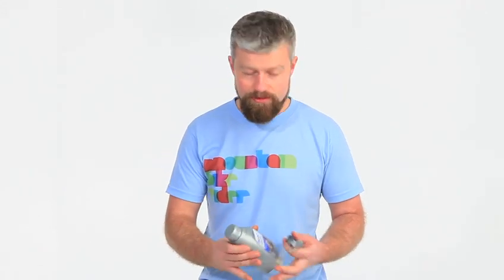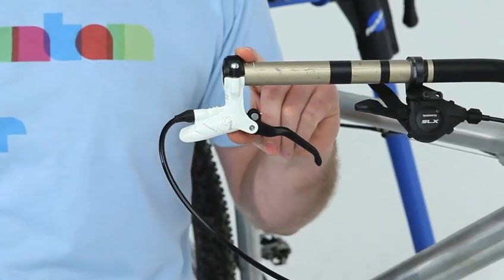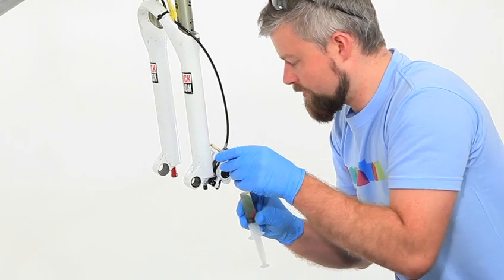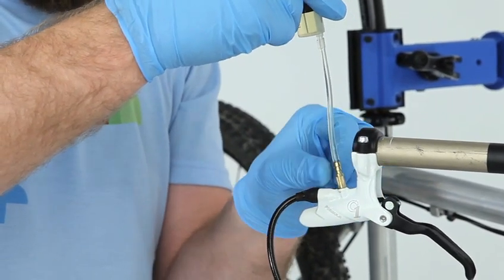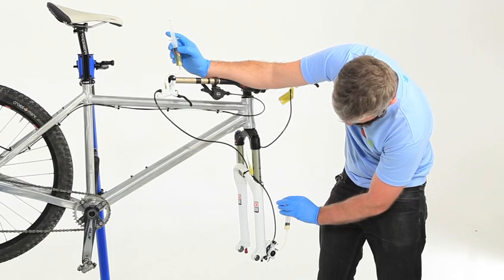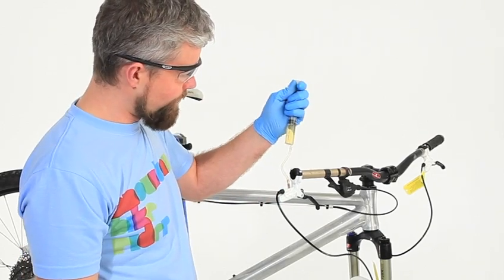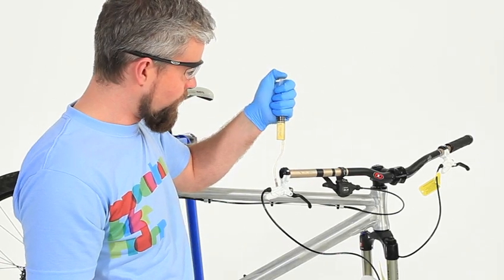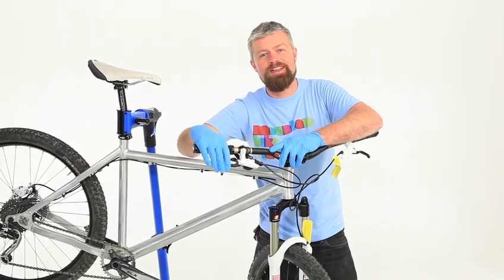How to bleed your Formula C1 disc brakes